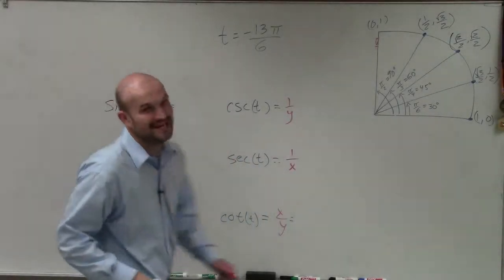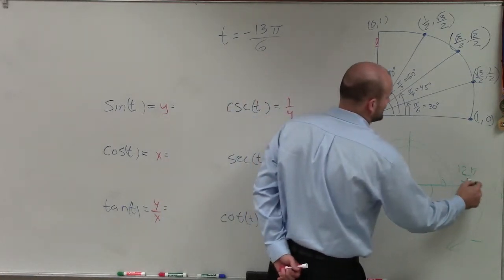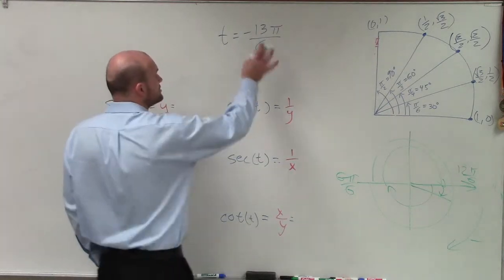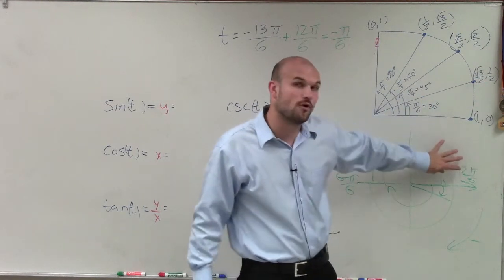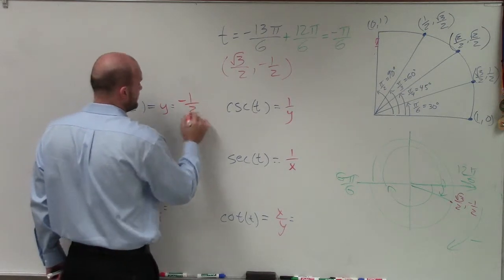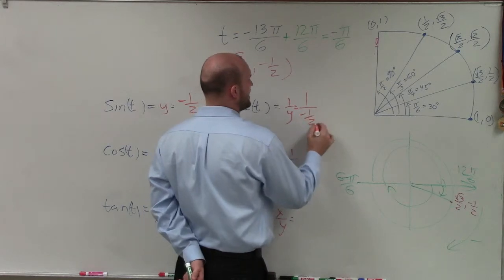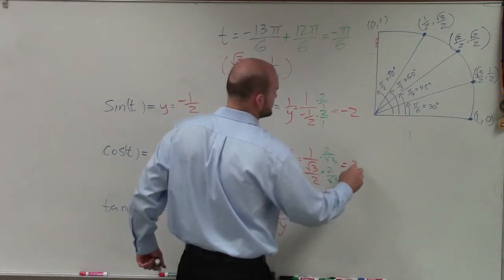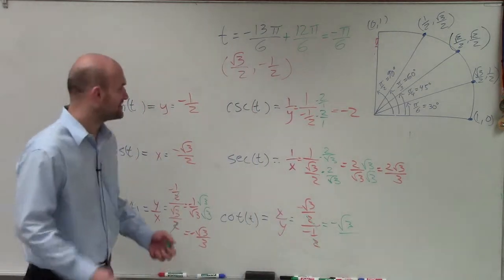Evaluate the six trigonometric functions for the given real number